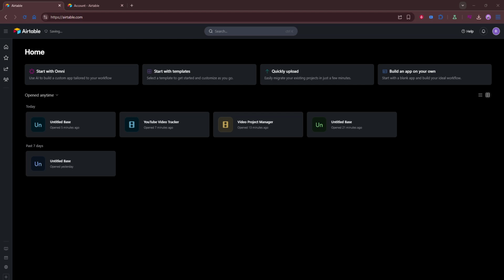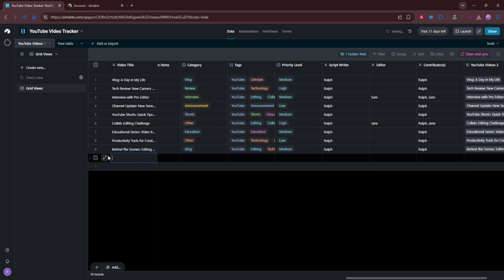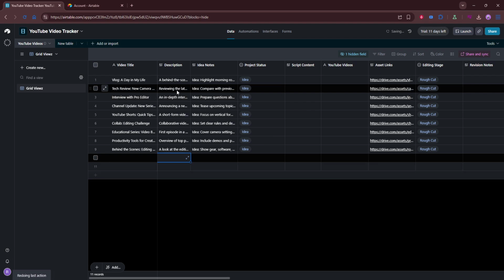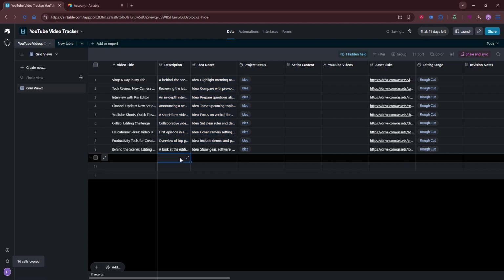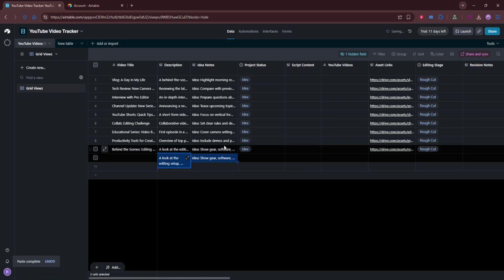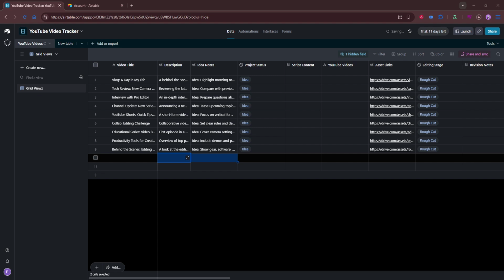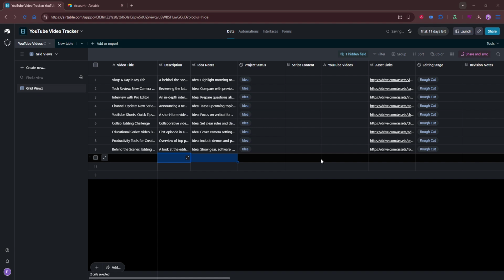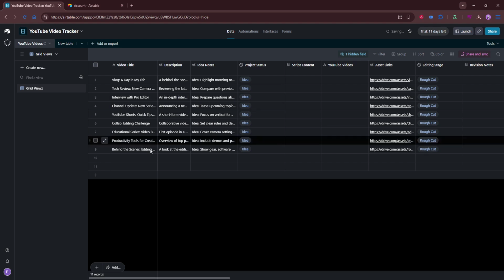How to Copy and Paste in Airtable [Step By Step Guide]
In today's video we cover How to Copy and Paste in Airtable [Step By Step Guide]